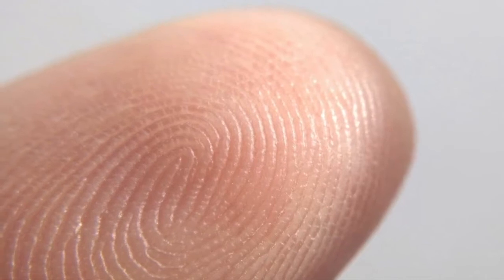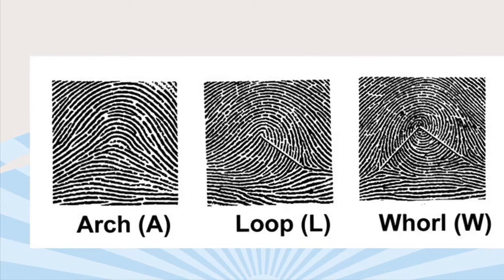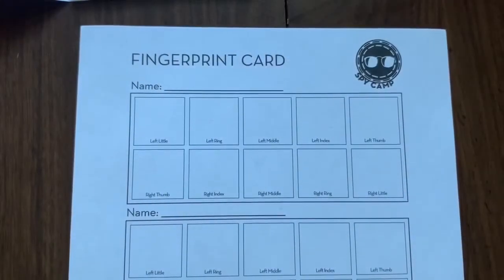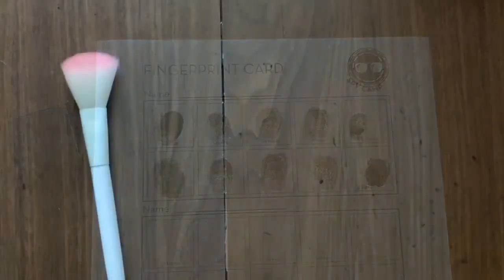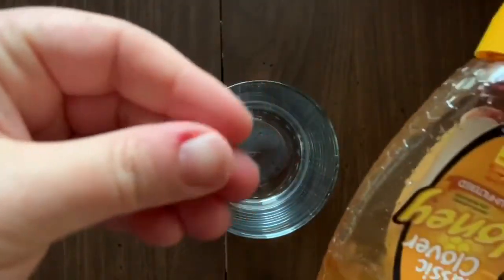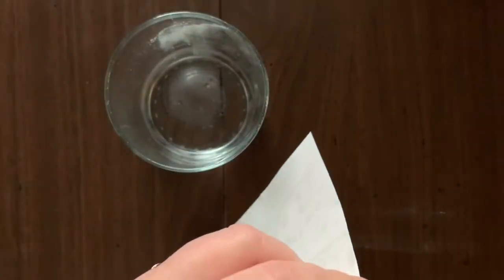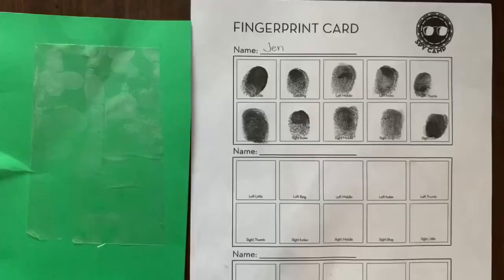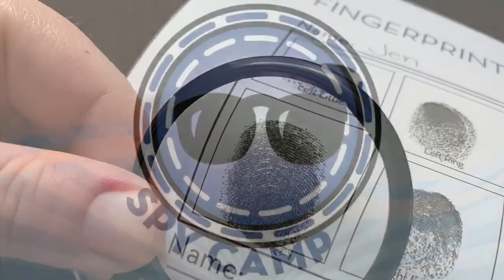Spy Camp Day 2